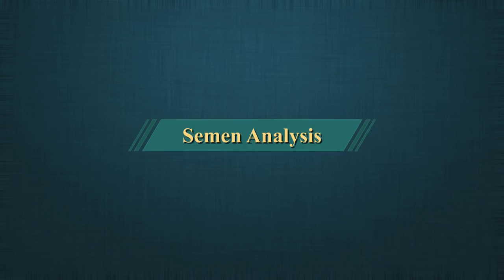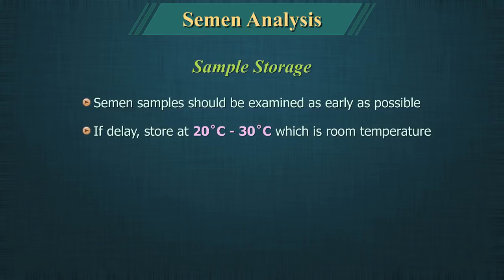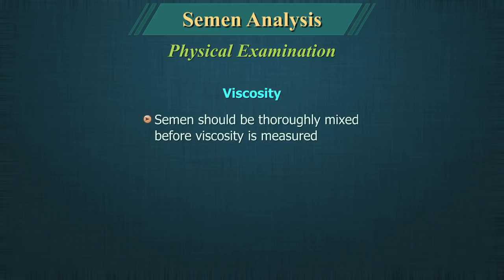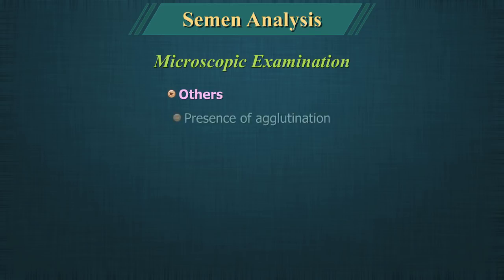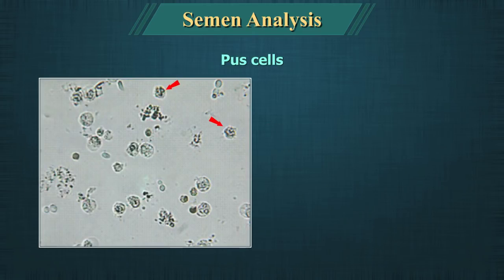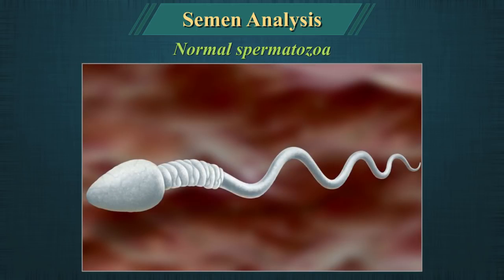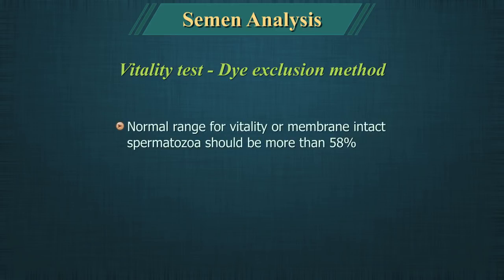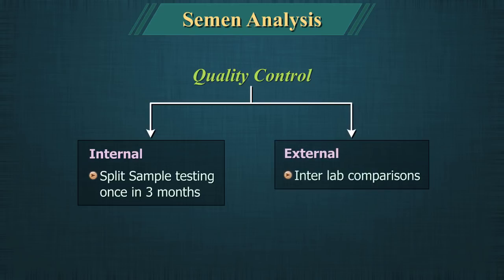Semen Analysis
Major work in Infertility treatment from men side is Sperm Analysis. Sperm sample is collected and a study is conducted on it to know the deficiency.

Offer for Greece
Ouisys: Νέο περιεχόμενο συν εφαρμογές και παιχνίδια

For Portuga
PGT1: Verifique e desbloqueie o seu contenúdo!